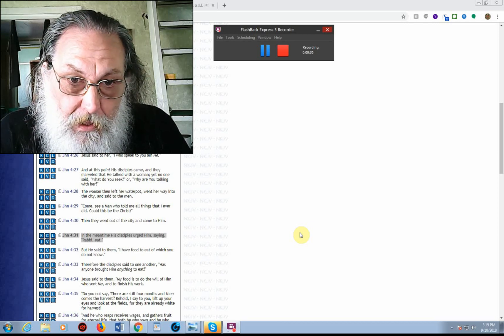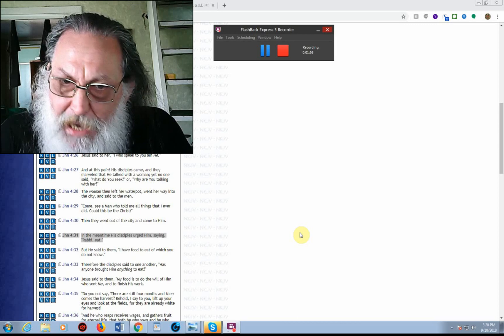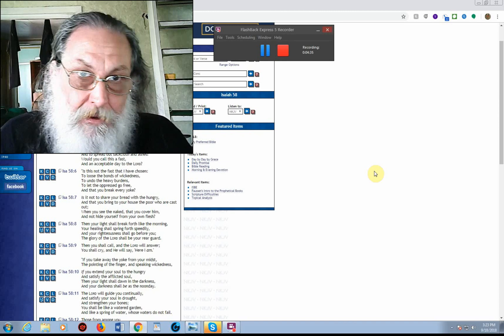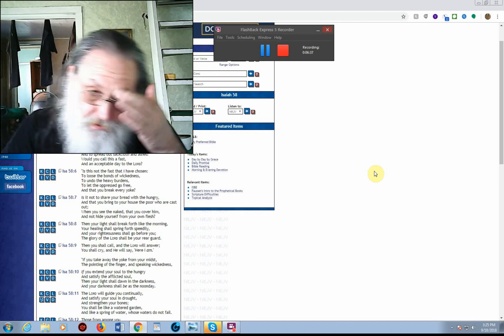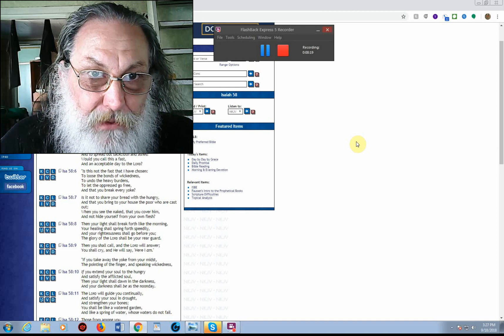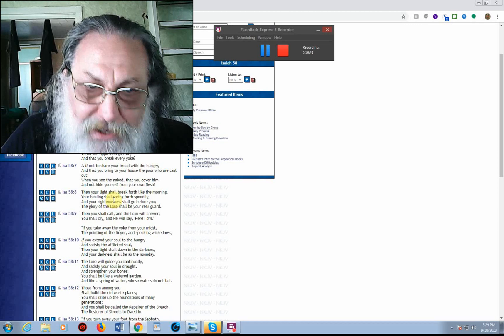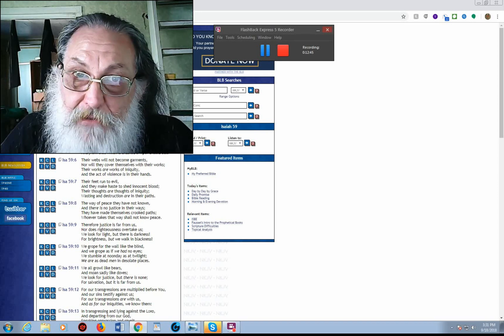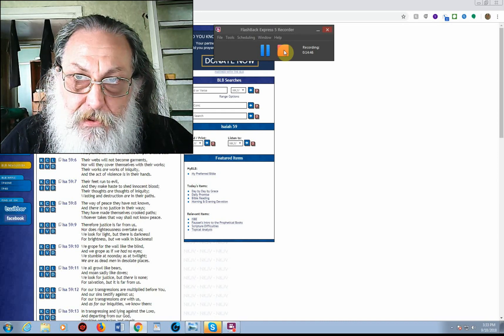144,000 Will explain better; #58 ending a fast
17th - the 18th at Sundown, September 2018 is Day of Atonement - many are swapping off for October - don't go with that crowd, as they will change Feasts because the Rapture as they wanted hasn't come - so they are reaching for Straws instead of being Obedient ...